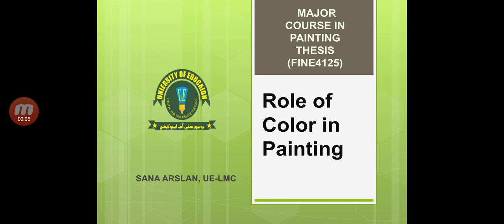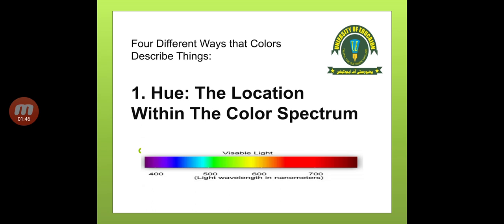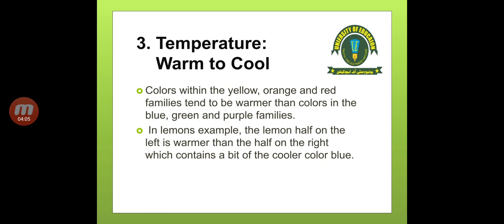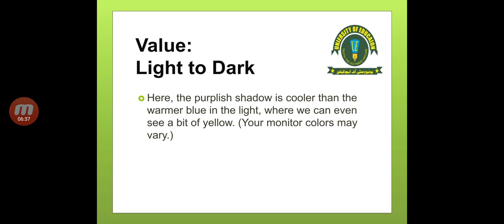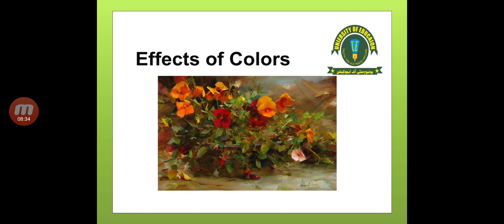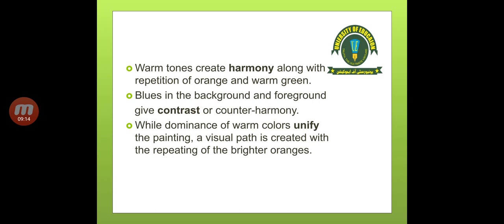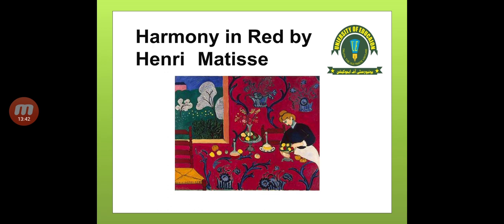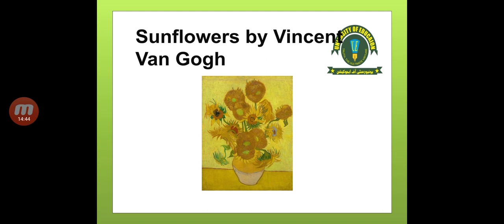lecture 12, Role of Color in Painting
Role of Color in Painting